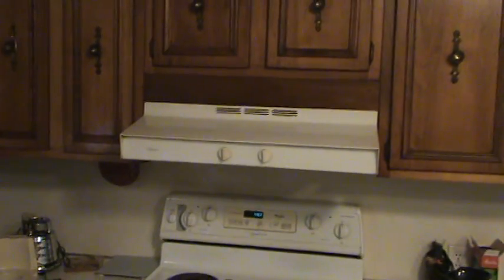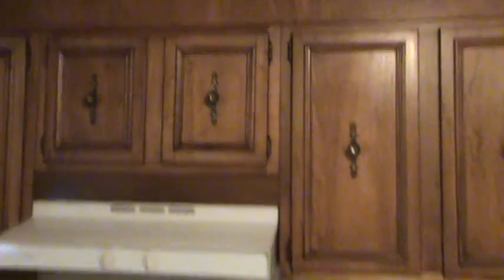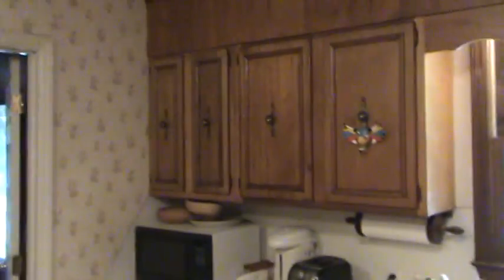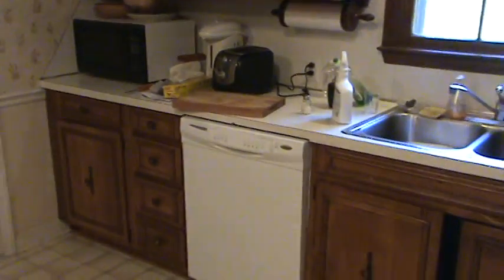J. P.'s Cabinet Work: Ithaca - Before Tu. 08/18/09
Before Video Kitchen Cabinet Remodel